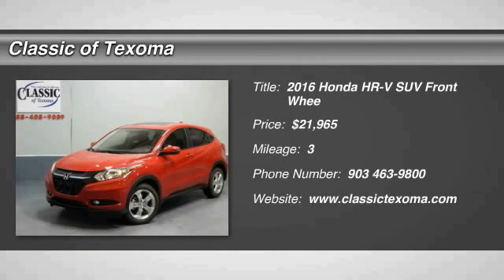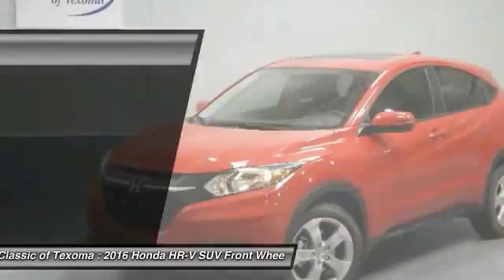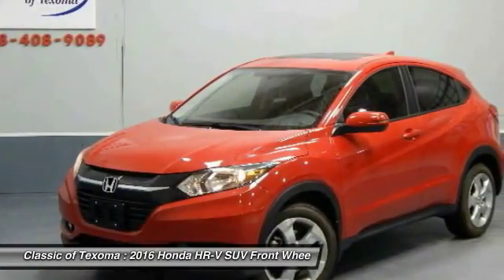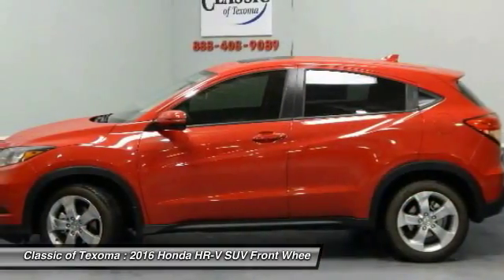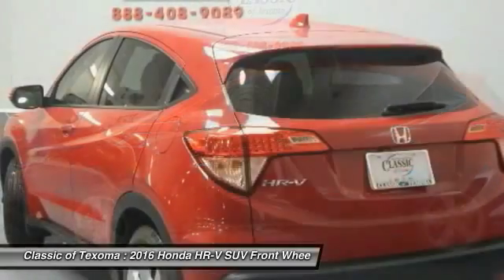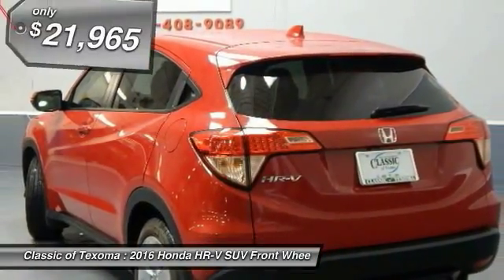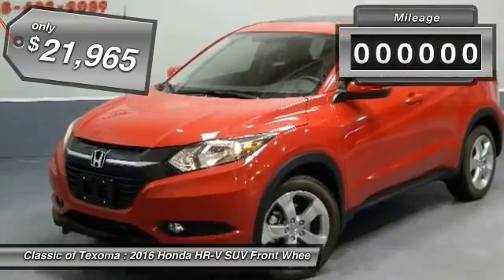2016 Honda HR-V Denison Sherman Durant GM721248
-Great Gas Mileage- This 2016 Honda HR-V EX is San Marino Red. This EX comes with great features including: Multi-Zone Air Conditioning, Keyless Entry, and Tire Pressure Monitors . It is rated at 35.0 MPG on the highway which is fantastic! Buy with confidence knowing Classic of Texoma has been exceeding customer expectations for many years and will always provide customers with a great value!